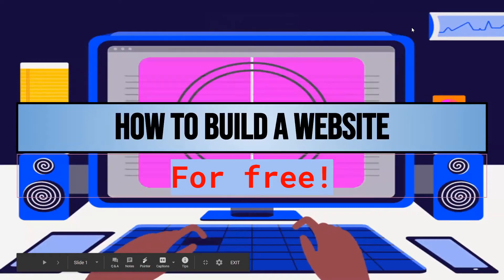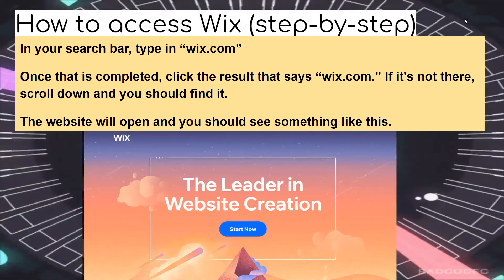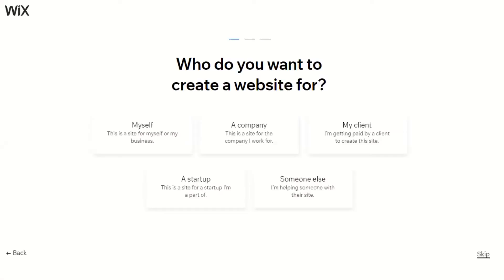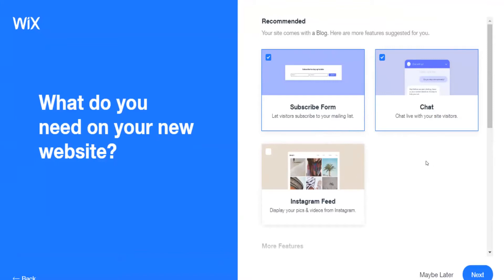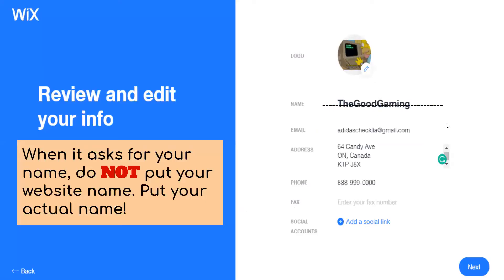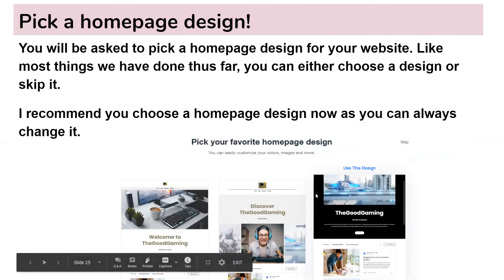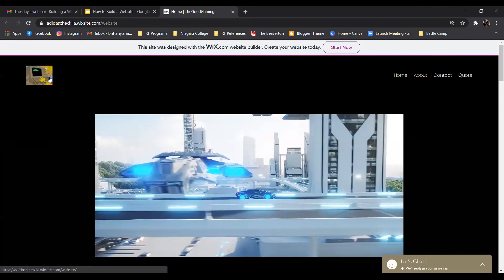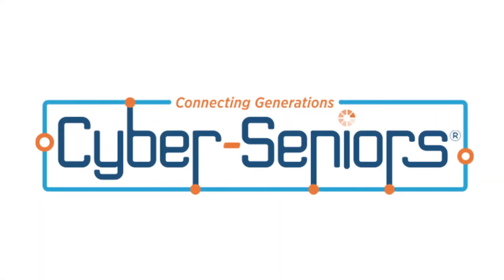How to Build a Website with Wix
During this Cyber-Seniors webinar, our teen tech mentors explain how to use Wix, the free online high quality website making platform, to create your own personal or professional website.